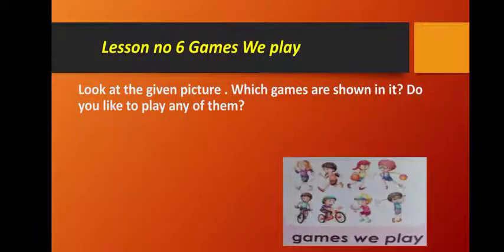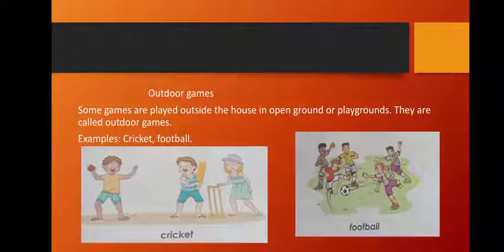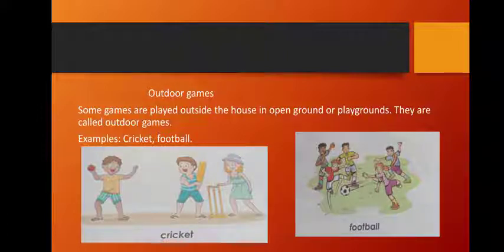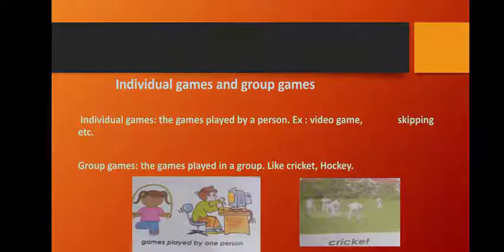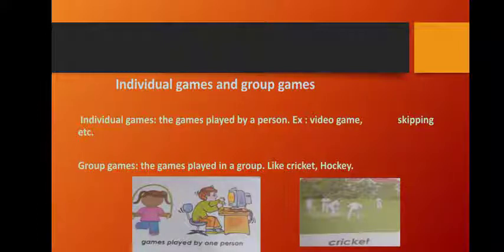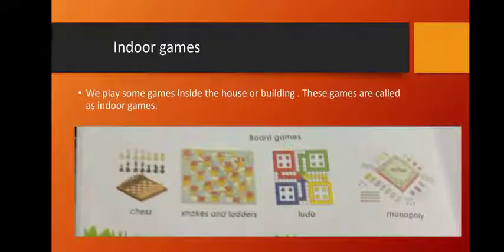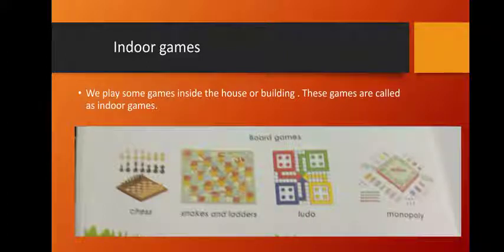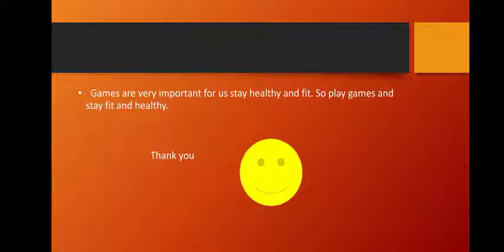Evs Class 2 Lesson no 6 Games We play (Part 2)